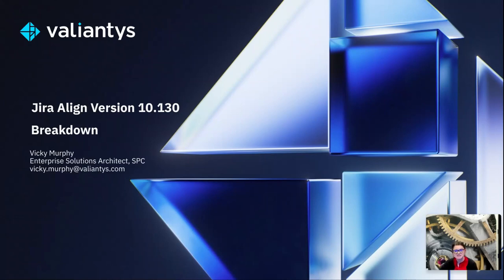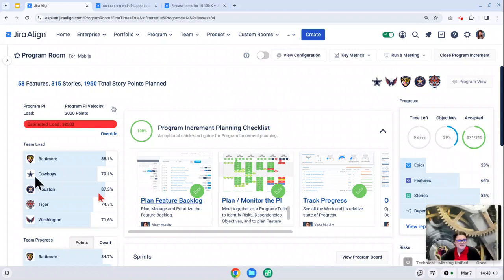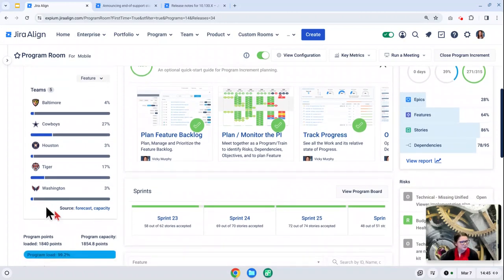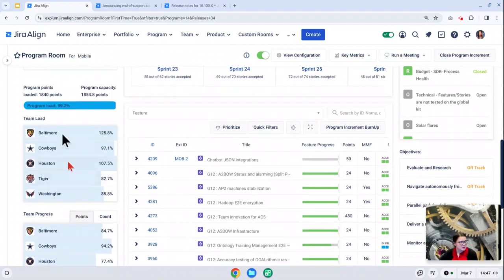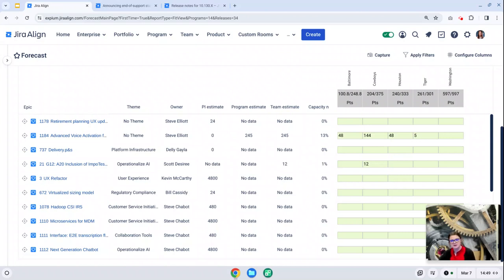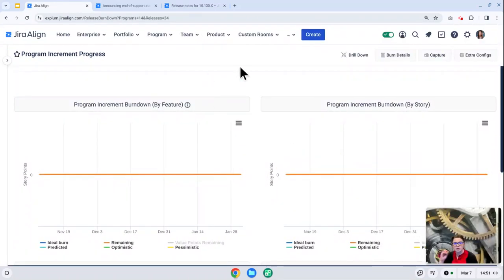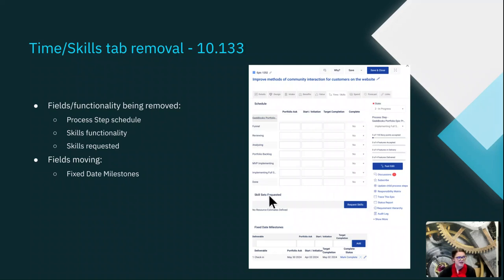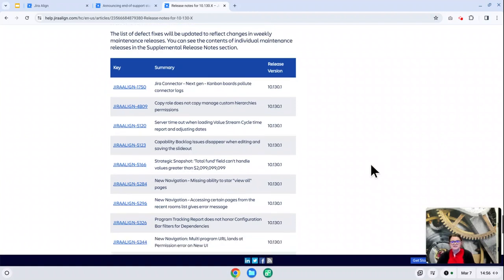Jira Align Version 10.130 User & Admin Breakdown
In this video, Valiantys covers the impact on Jira Align users and administrators from the release of version 10.30 on February 23, 2024 to instances on the Continuous Release Track. This version will be released to instances on the Bundled Release Track on March 1, 2024.